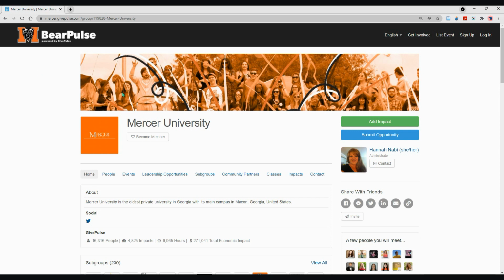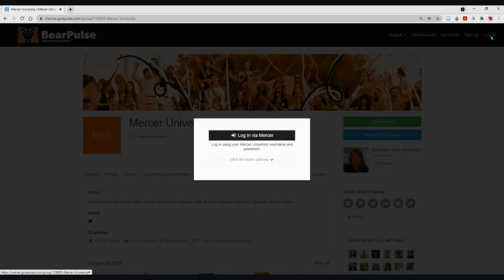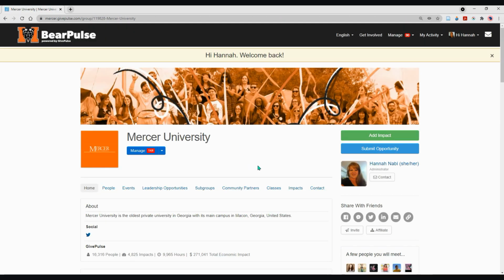How to Log In to BearPulse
Tutorial video demonstrating how Mercer users can log into the BearPulse platform.